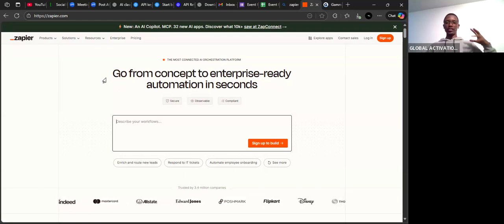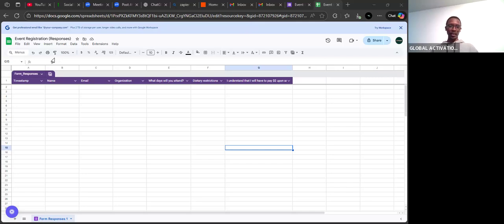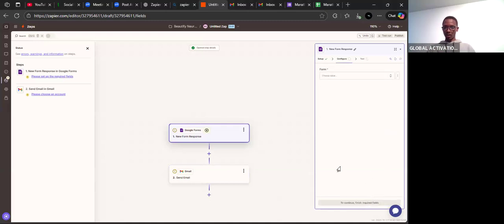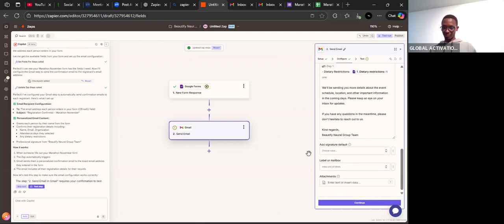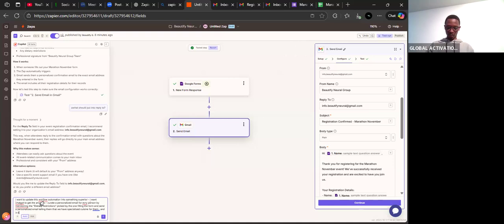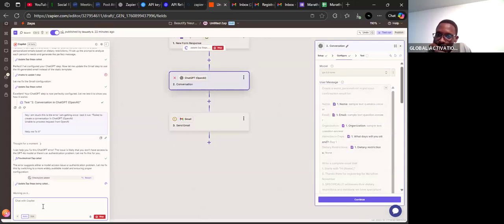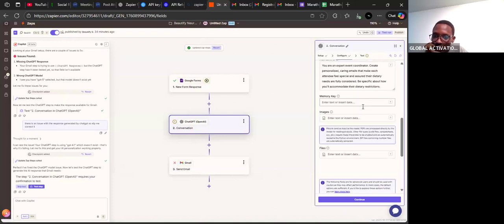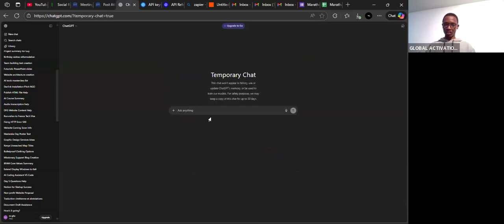AI Masterclass Part 2: zapier Automation + chatgpt Updates | Muhizi Steph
Welcome to Part 2 of our AI Masterclass,

📌 In this session (recorded live on Oct 19th), we cover:
✅ How to automate organizational form submition response using Zapier
✅ What’s new and possible with the updated ChatGPT

This class is perfect for founders, educators, and freelancers looking to build real-world AI workflows with confidence.

🎯 No fluff. Just practical, project-ready insights.

If you missed Part 1, no worries — this session stands alone.